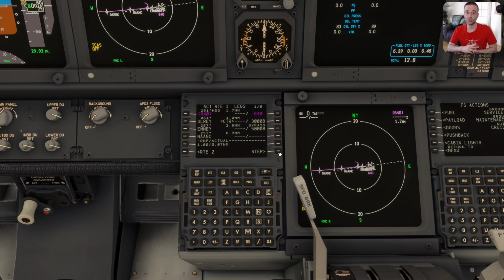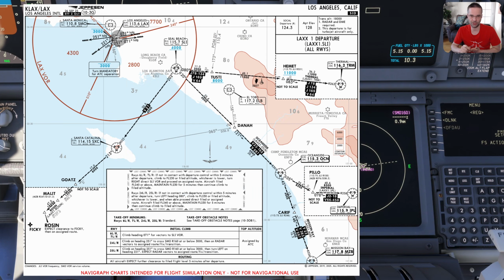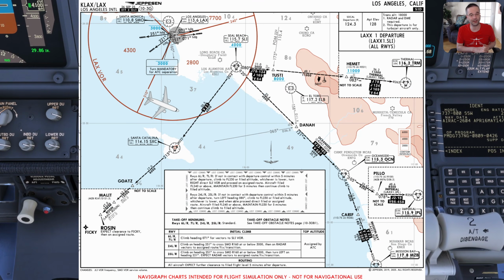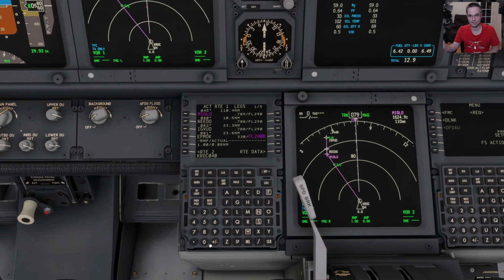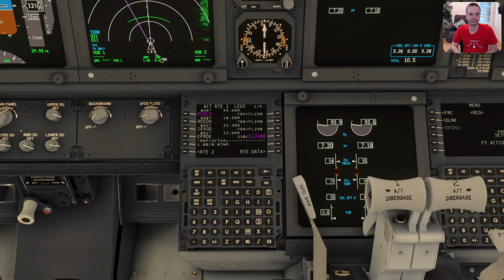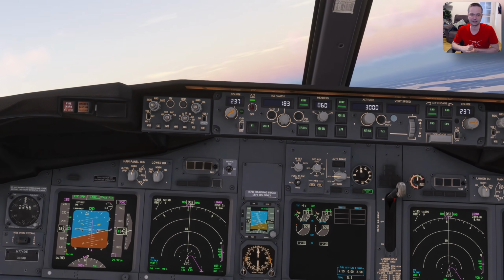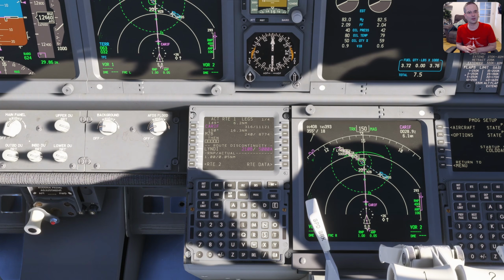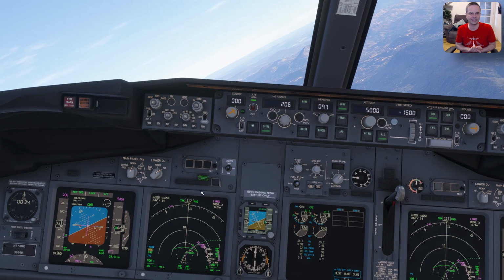Dealing with PMDG 737 Discontinuities, No DEP/ARR Routes & More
Let's have a look at how to handle routes in the PMDG 737 that have discontinuities, no departure or arrival procedures or vector legs in them!

0:00 Basic Discontinuity
1:58 Vector & No SID Departures
7:32 Vector & No STAR Arrivals